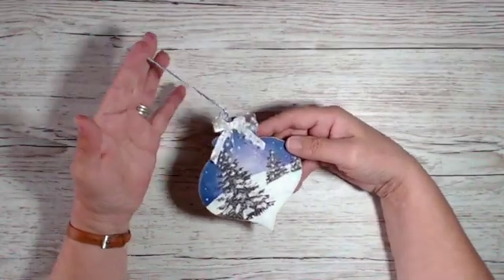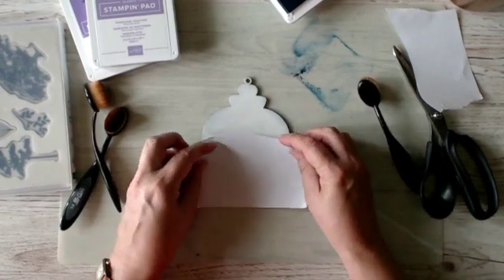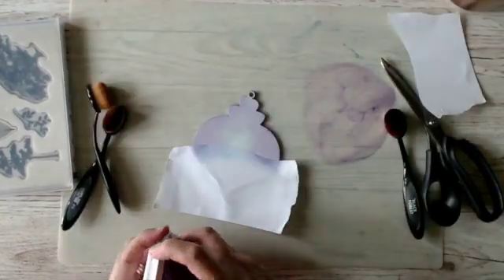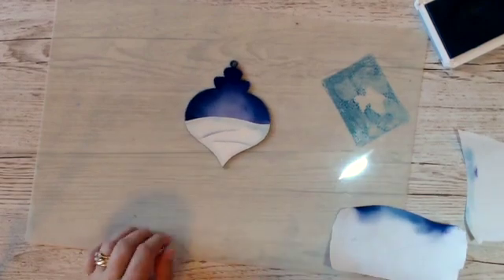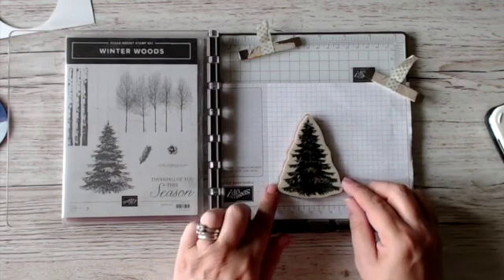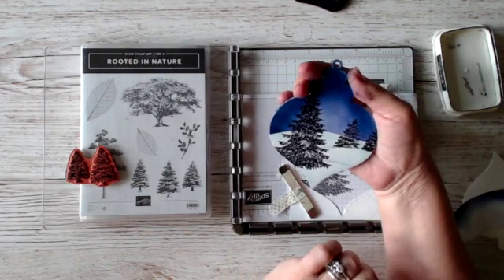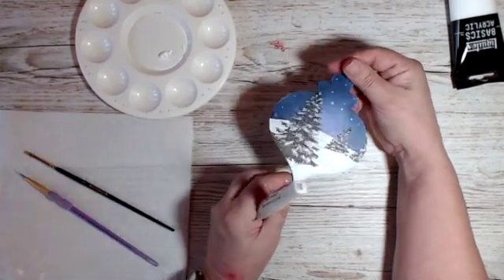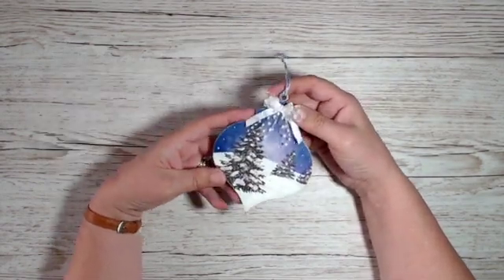Stampin' Up! Winter Scene Ornament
ed